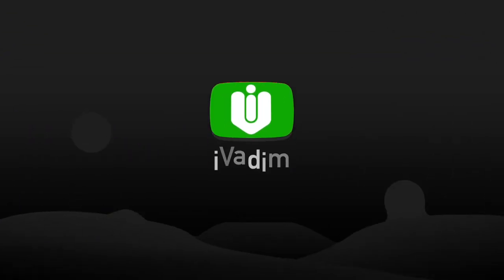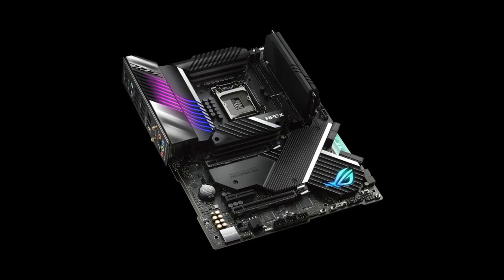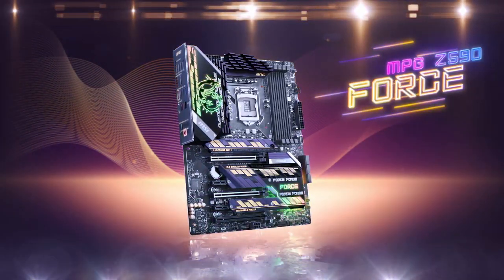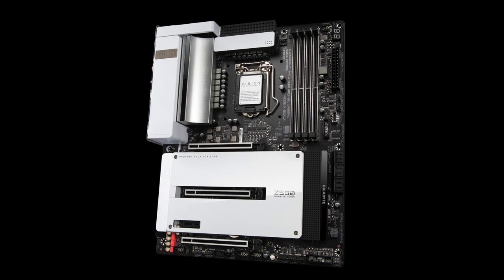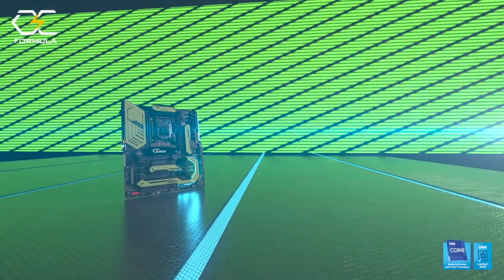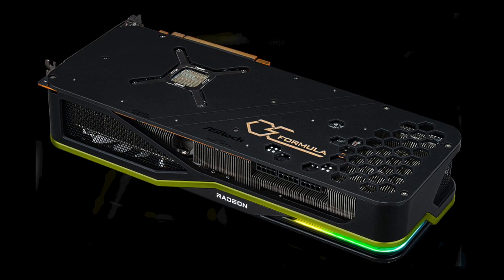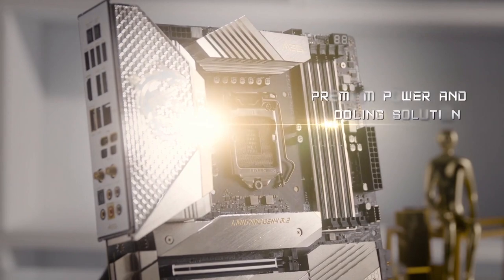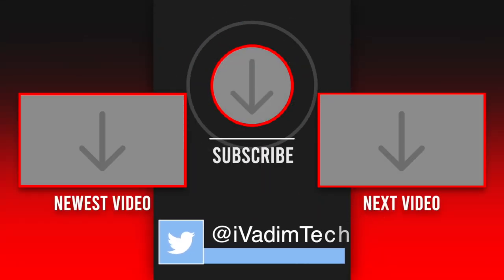Top 5 Best Looking Z590 Motherboards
In this video, I want to show you the top 5 best looking Z590 motherboards. MSI, GIGABYTE, ASUS, and ASRock have designed some impressive motherboards for Intel 11th Gen processors this year. Let's see which company designed the best Z590!

ASUS ROG Z590 Maximus XIII Apex
MSI MPG Z590 Gaming Force
GIGABYTE Z590 Vision D
GIGABYTE RTX 3090 Vision
GIGABYTE RTX 3080 Ti Vision
GIGABYTE RTX 3070 Ti Vision
GIGABYTE RTX 3060 Vision
ASRock Z590 OC Formula
ASRock RX 6900 XT OC Formula
MSI MEG Z590 ACE Gold Edition

Timestamps:
0:00 - Intro
0:17 - No.5 - ASUS ROG Z590 Maximus XIII Apex
0:43 - No.4 - MSI MPG Z590 Gaming Force
1:02 - No.3 - GIGABYTE Z590 Vision D
1:28 - No.2 - ASRock Z590 OC Formula
2:07 - No.1 - MSI MEG Z590 ACE Gold Edition